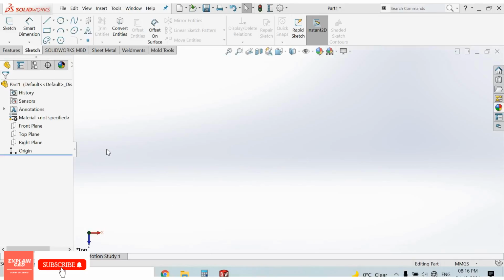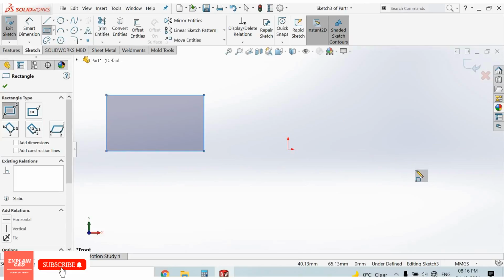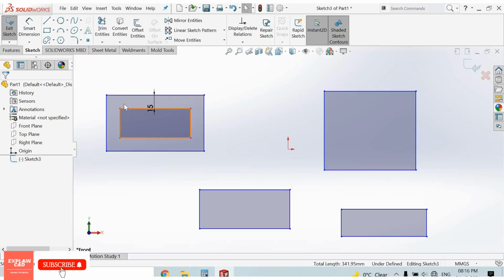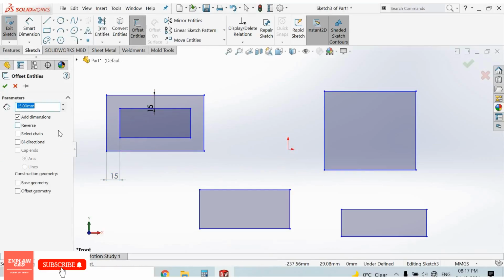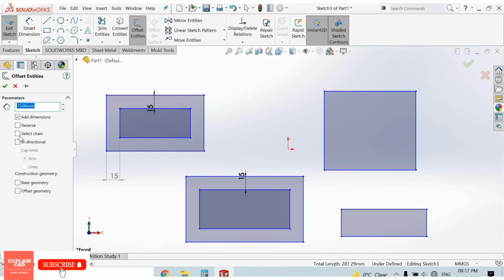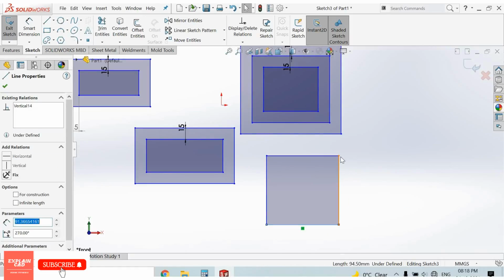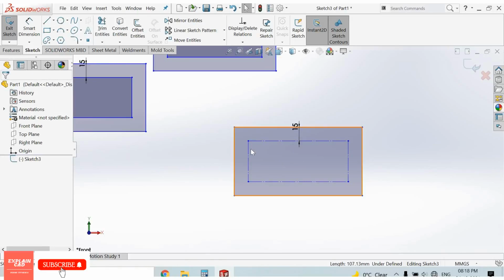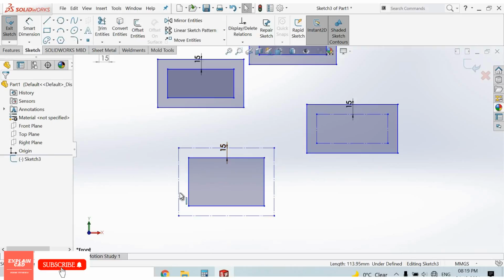SOLIDWORKS TUTORIALS FOR BEGINNERS OFFSET ENTITIES | OFFSET ENTITIES COMMAND IN SOLIDWORKS | SW2022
HI EVERYONE

FIRST OF ALL THANKS FOR VISTING EXPLAIN CAD

THIS VIDEO IS BASED ON OFFSET ENTITIES COMMAND IN SOLIDWORKS

THIS VIDEO IS ONLY FOR EDUCATION PURPOSE ONLY .